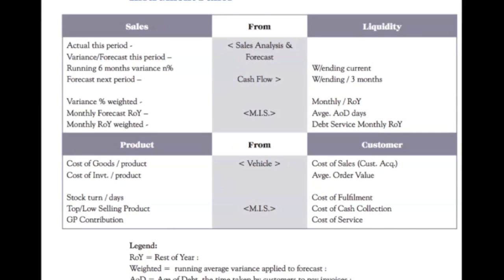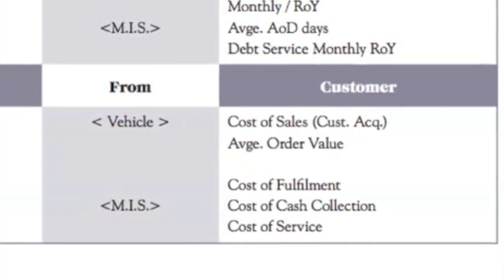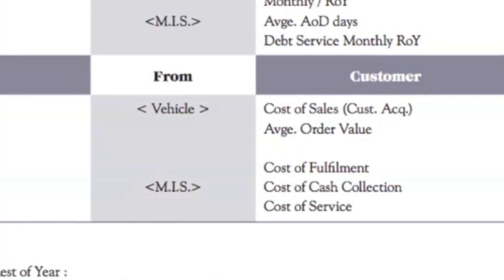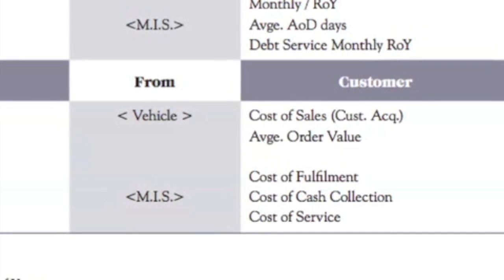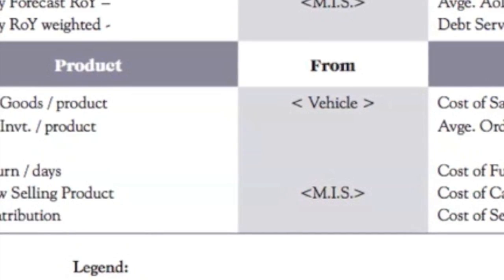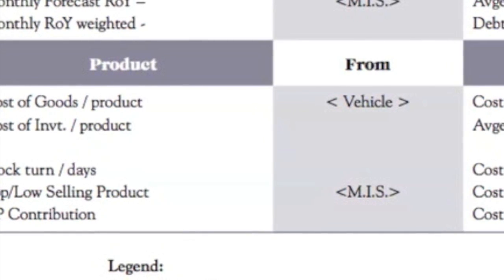012 Tutorial Information Part 3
David Robson concludes the Information tutorial.